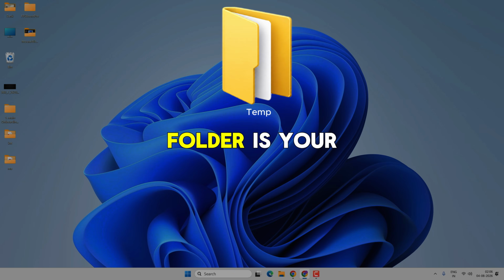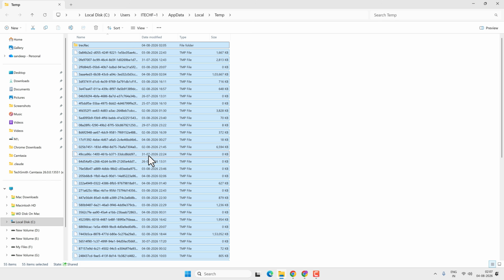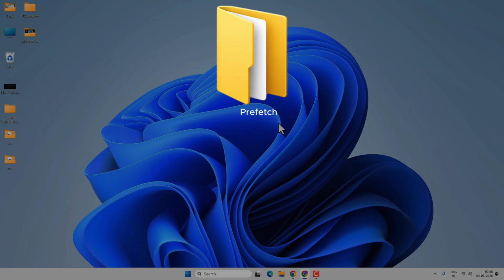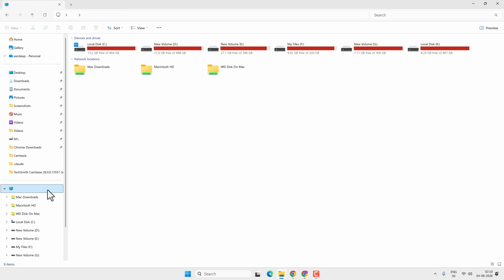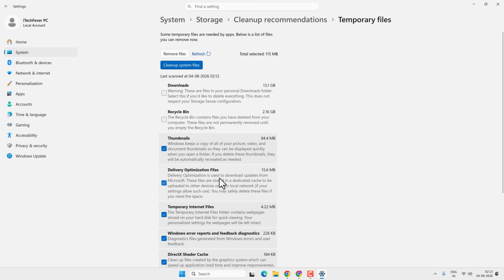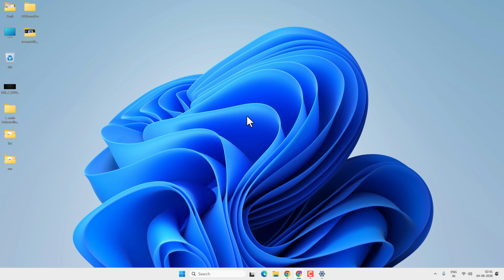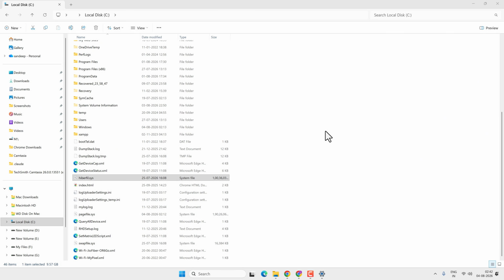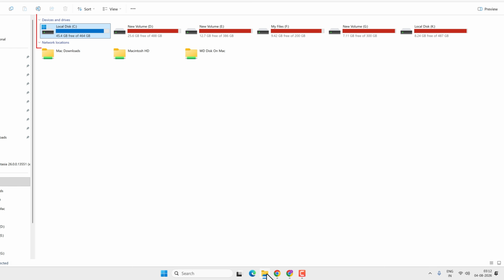Clear 55GB Hidden Junk Files on Windows 11/10 & Free Up Space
Windows 11 has secret junk files; here's how to delete them. Is your Windows PC running low on storage? Before upgrading your SSD or deleting your personal files, watch this video!
Windows silently creates temporary files, update cache, junk files, and other unnecessary data that can build up over time and waste gigabytes of valuable disk space.

In this step-by-step tutorial, I'll show you how to safely delete hidden Windows junk files and free up storage. We'll clean the User Temp folder, Windows Temp folder, Prefetch, SoftwareDistribution cache, Hibernation file (hiberfil.sys), and several other hidden locations that most users never check.

In this video, you'll learn:

✔️ Delete User Temp files (`%temp%`)
✔️ Clean the Windows Temp folder
✔️ Clear the Prefetch folder safely
✔️ Remove Windows Update cache (SoftwareDistribution)
✔️ Delete the Hibernation file (hiberfil.sys)
✔️ Free up SSD space safely
✔️ Make your Windows PC cleaner and more organized

Timestamp:

00:00 Intro
00:32 User temporary files
01:23 Windows temporary files
02:06 Prefetch folder
02:47 SoftwareDistribution folder
03:27 Storage cleanup recommendations
04:27 Hibernation file (hiberfil.sys)
06:01 DNS cache cleanup
06:31 Outro

Whether you're using Windows 11 or Windows 10, these tips can help recover storage and remove unnecessary junk files that accumulate over time.
If this video helped you, let me know how much storage you recovered in the comments!